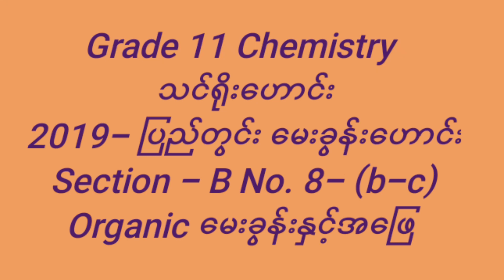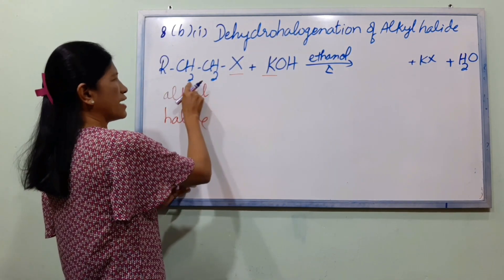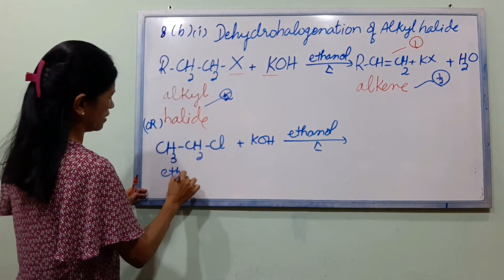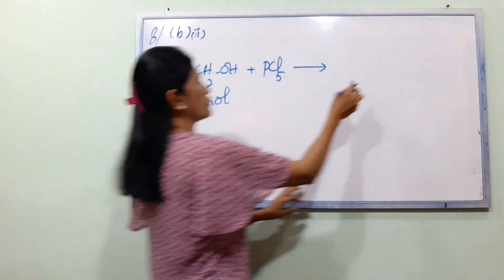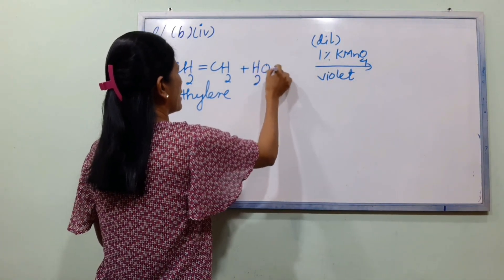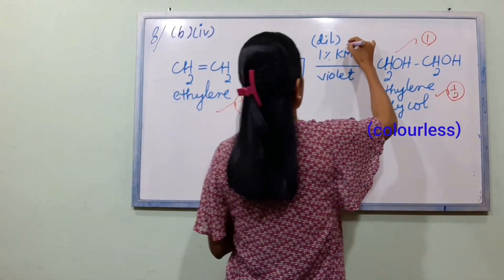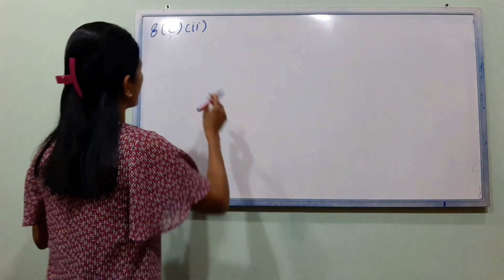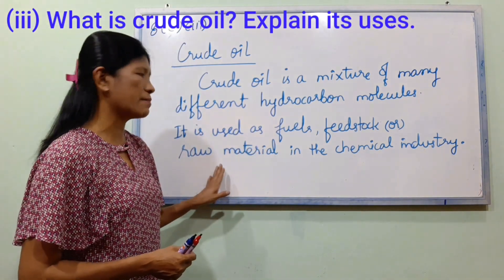Chemistry grade 11 (သင်ရိုးဟောင်း) 2019- ပြည်တွင်းမေးခွန်းဟောင်း No. 8- a & b Organic အမေးနှင့်အဖြေ